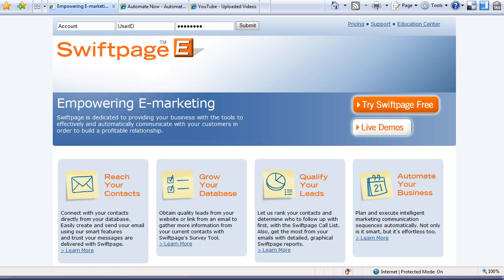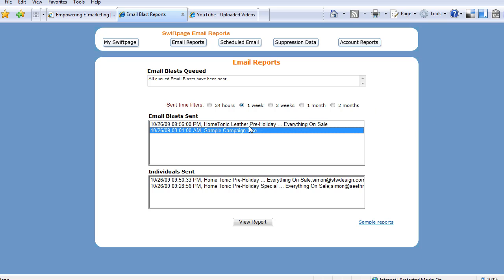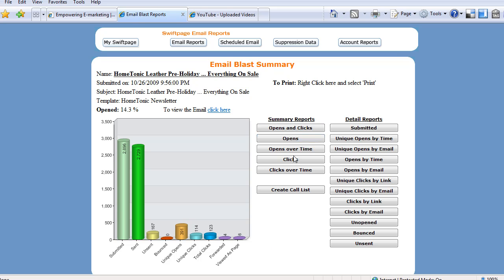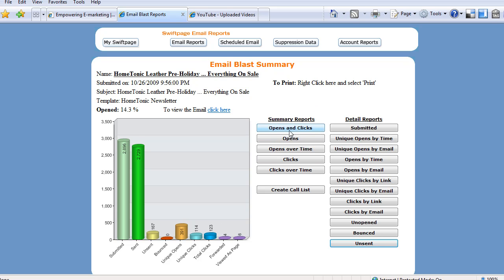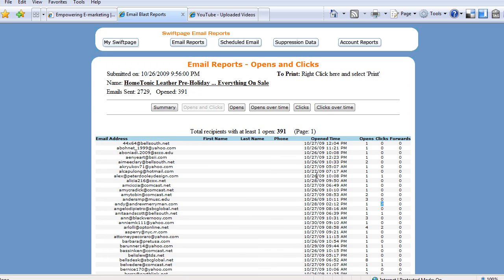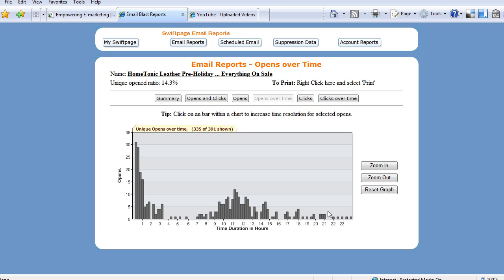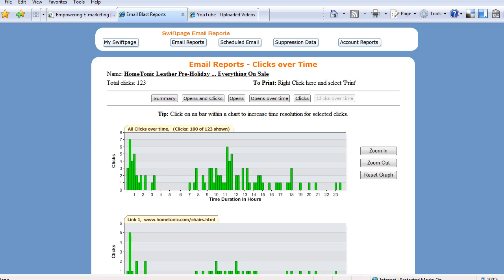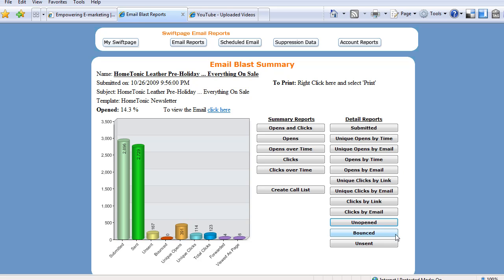Swiftpage Viewing Reports